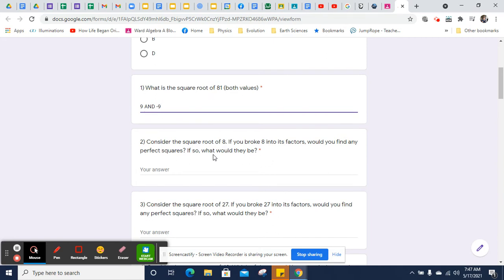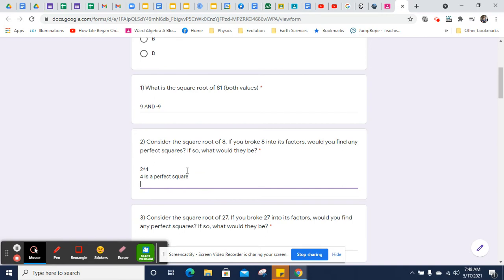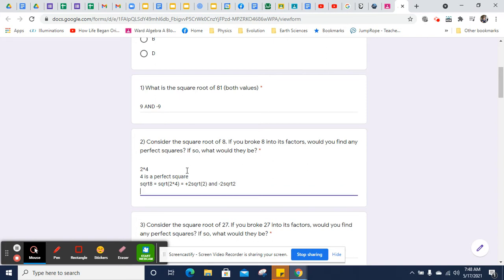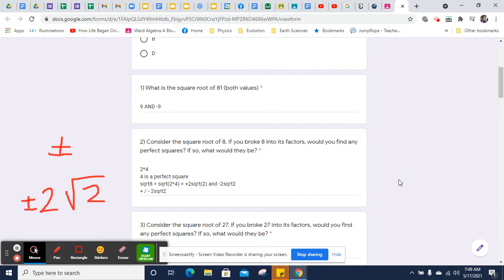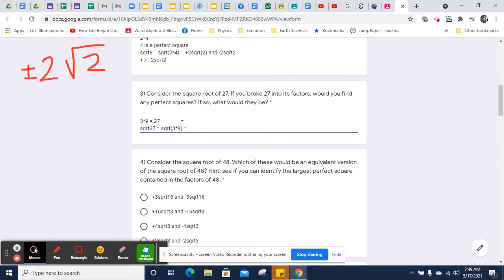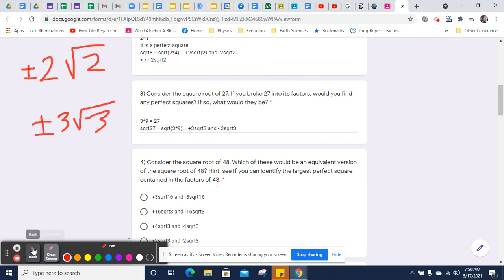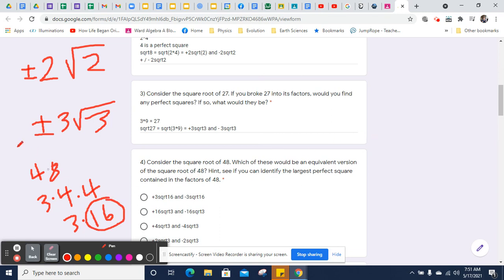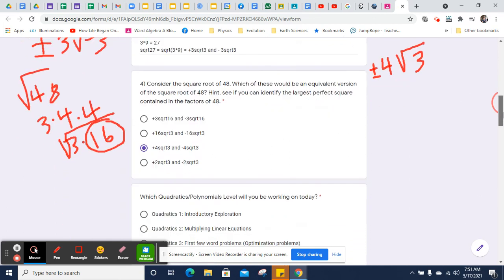Algebra Do Now 33.1 Video Key